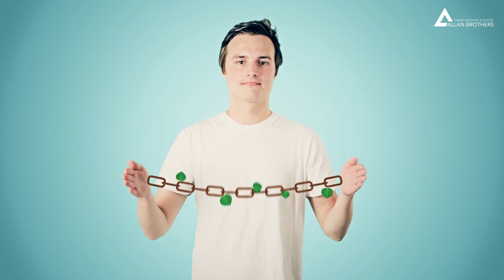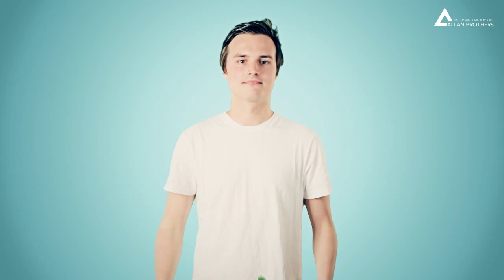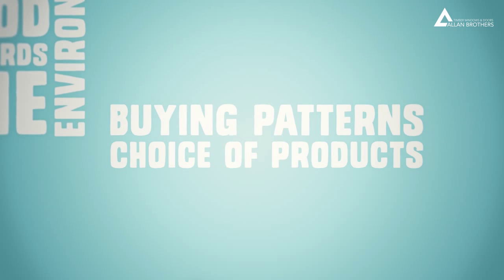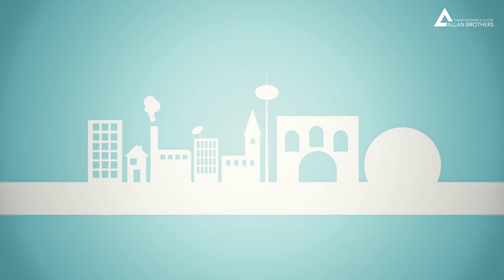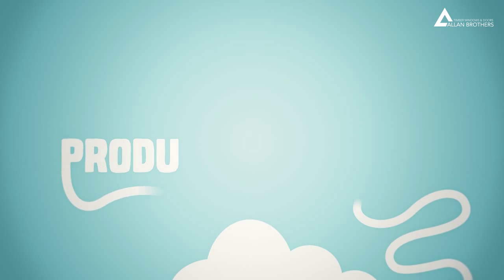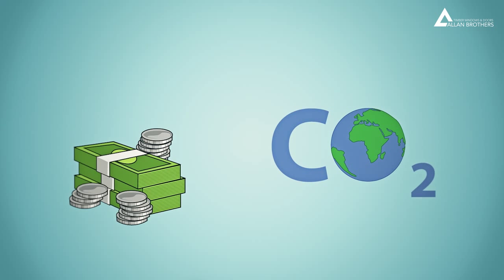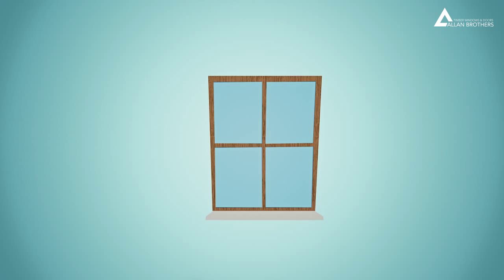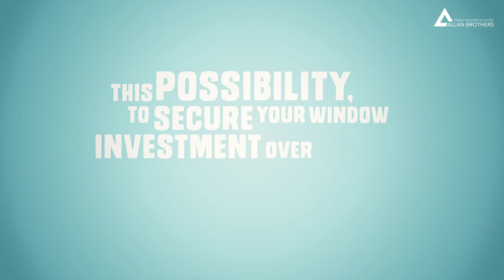Allan Brothers Timber Windows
Supporting a Sustainable Society.